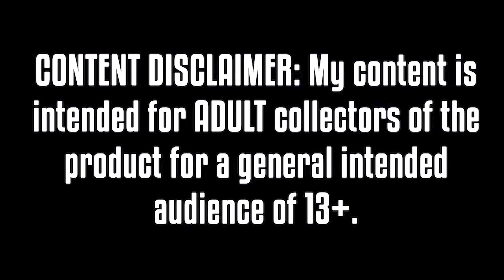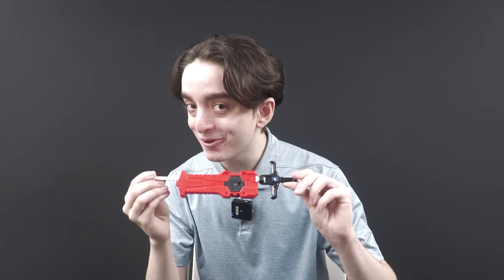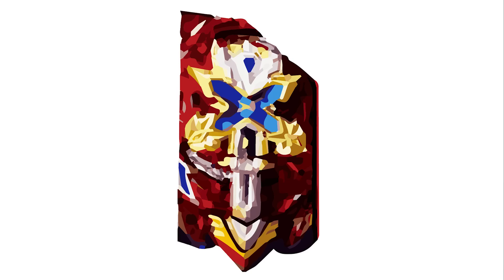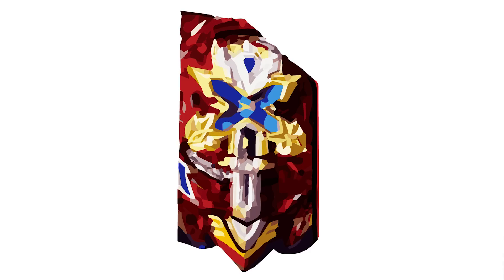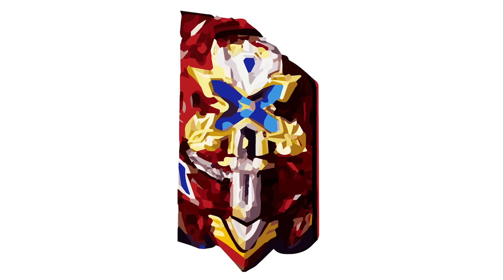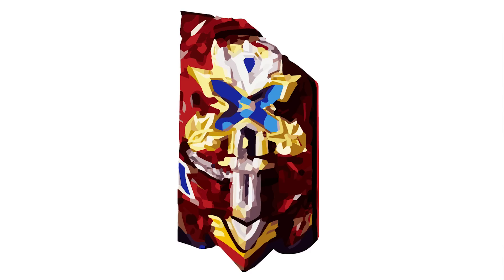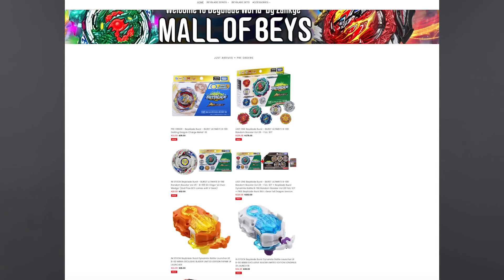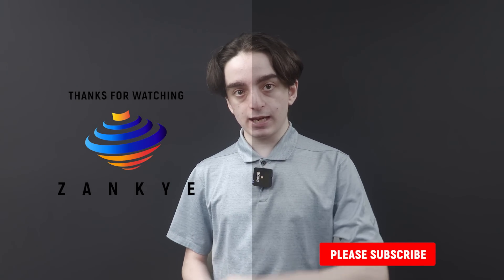The NEW XIPHOID XCALIBUR Looks Crazy Beyblade Burst BU B-200 NEWS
The images are modified images not from the CoroCoro, we finally get some info from the CoroCoro for the new b-200 Xcalibur it is looking pretty cool and hoping the release is good!

YOU CAN BUY HASBRO BEYBLADE BURST HERE :
AMAZON

TARGET - goo.gl/Ya285E